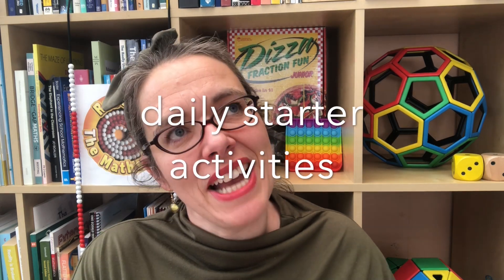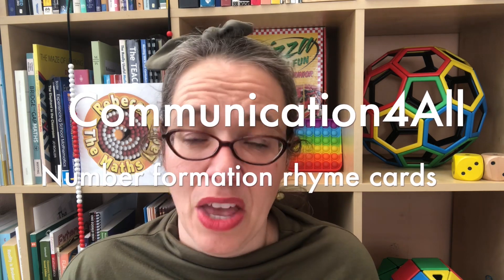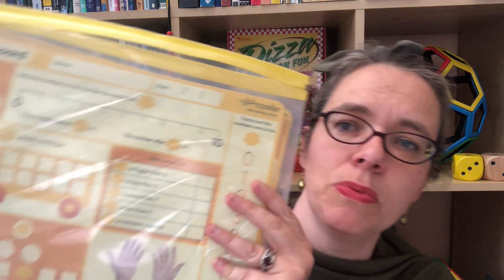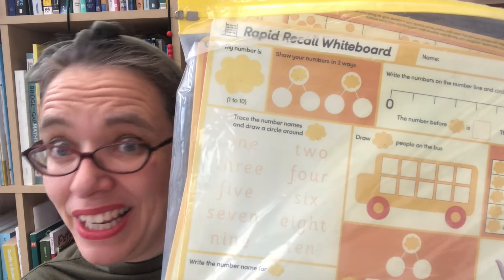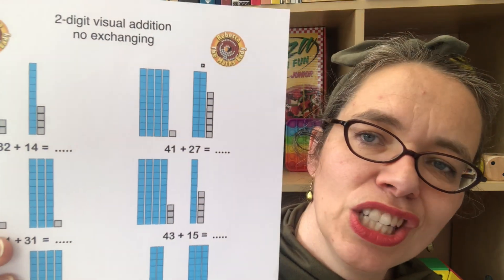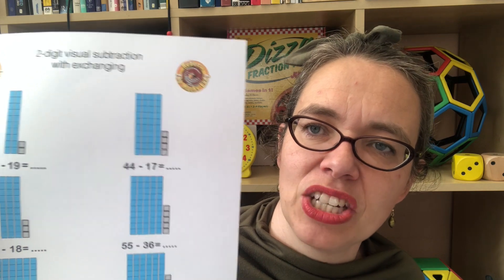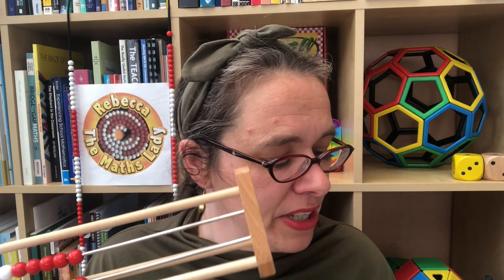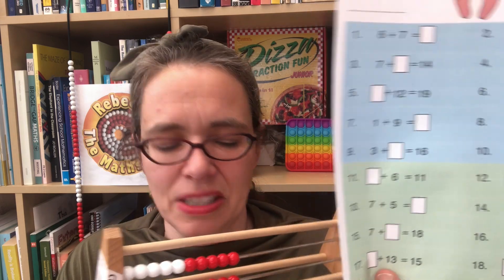2021/22 Primary Maths Recovery age 6/7 (Year 2/P3/First Grade)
How to have a fabulous year teaching maths to 6/7 year olds in this upcoming academic year 2021/22 given the extra challenges created by lockdown.

The practical resources recommended in this video are:
1-100 Bead strings (full class set)
5s and 1s kit (select from ten frames, rekenreks, coat hanger, 20 bead strings, fingers and toes).
Bundleable items for developing base 10, Dienes (tens and ones), Penguins on Ice (Learning Resources).
Arrow cards.
Magnetic Polydron, 3D shapes.
Meter rules, measuring containers, thermometers, weights and scales, clocks/watches with geared hands, pocket money bingo game, b-bot/roamer.
Propellor Rapid Recall Whiteboards